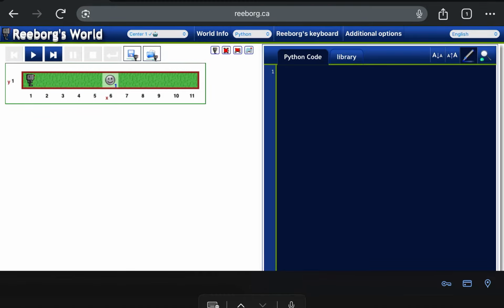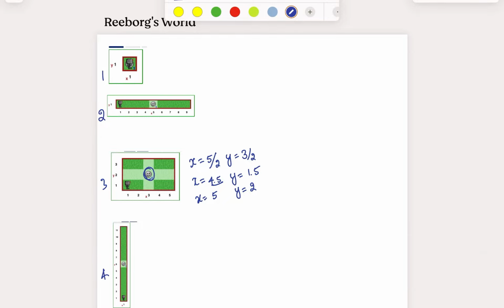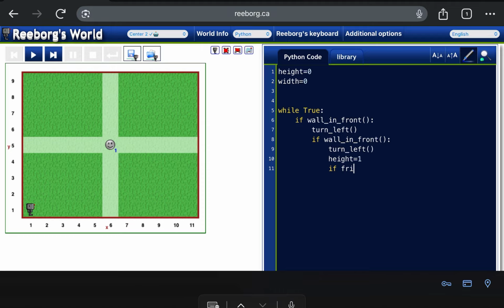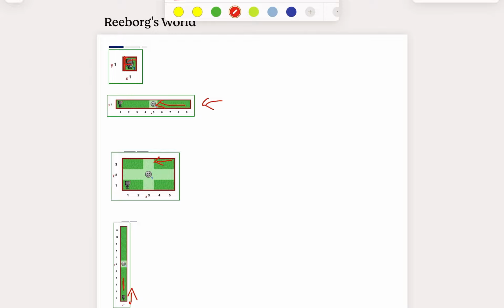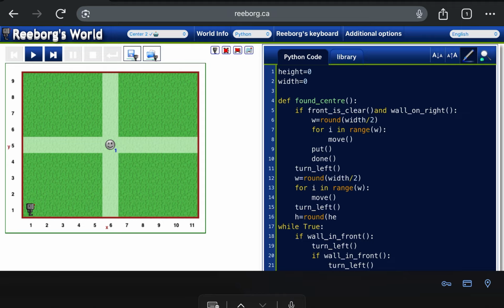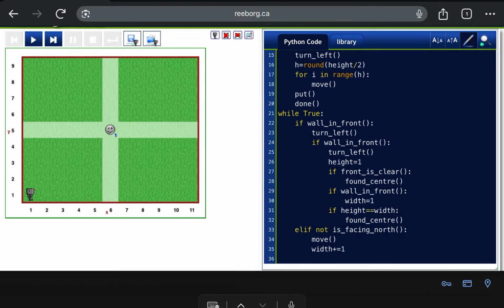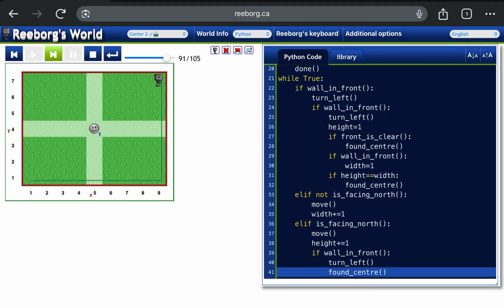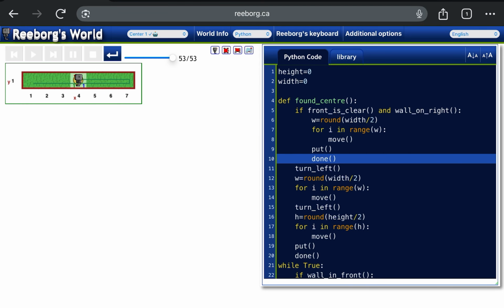Reeborg Centre 2 Python Code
In this video, I solve the Reeborg World Centre 2 challenge step by step using Python 🤖🐍

The goal of Centre 2 is to find the exact center of the grid, even when the world size changes.

💡 What you’ll learn:
• How to handle variable grid sizes
• Logical movement instead of guessing
• Clean Python approach for Reeborg challenges
• Problem-solving using loops and conditions

If you’re learning Python and using Reeborg World to strengthen your basics, this video will help you a lot.

💬 Comment if you want the next Reeborg solution